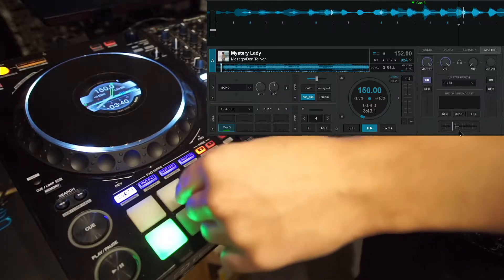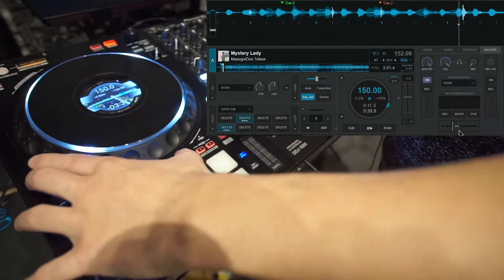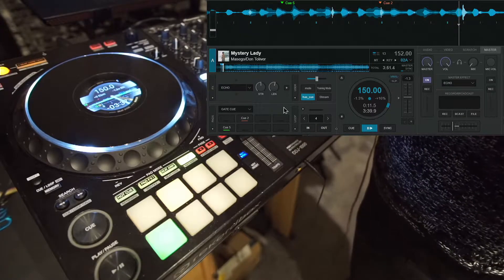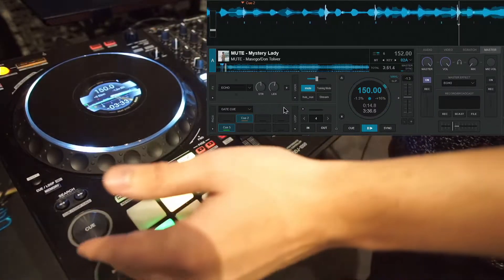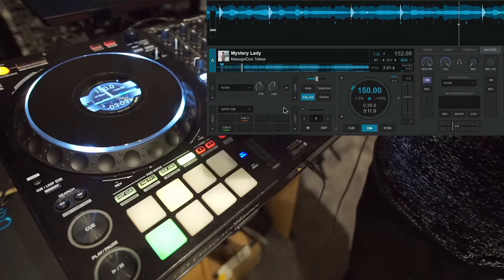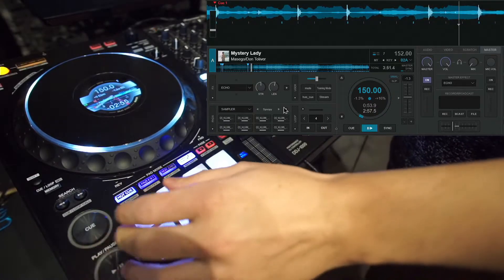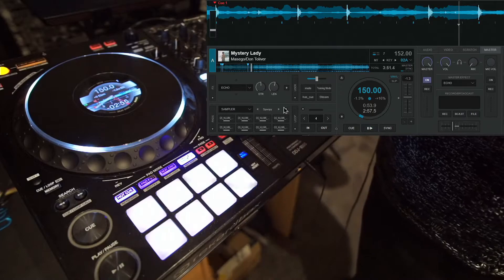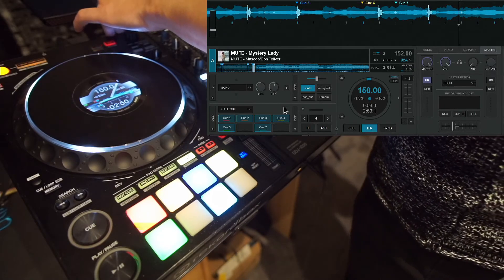RE: Gate Cue Pad Mode with Virtual DJ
This is a video i made as a response by Pri yon Joni
Sorry for my crackling voice, i had to be kinda quiet ^^'
Here is the vdjscript action you see in the video (this is for the first pad, every other pad has only the number changed:
has_cue 1 ? down ? hot_cue 1 & mute off : var '%gc1' ? toggle '%gc1' : mute on : down ? set_cue 1 & toggle '%gc1'
After recording this i realized you could also make the normal cue button behave like this with a toggle. Then it would even work for controllers without pads!
It's actually really nice to make these functionalities as a script because you can understand how exactly it behaves, and you can predict what it does in special situations. You just need a little bit of programming understanding, like how variables work.